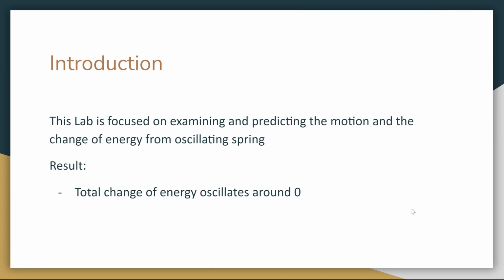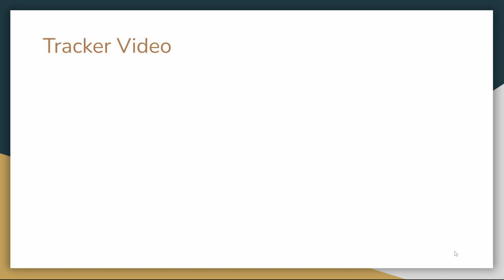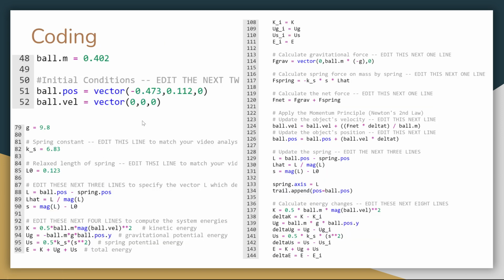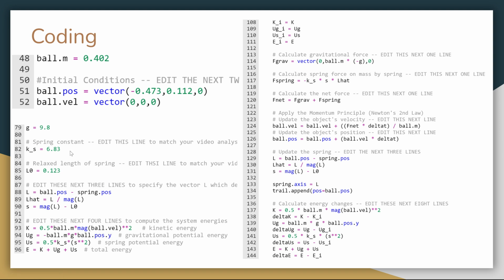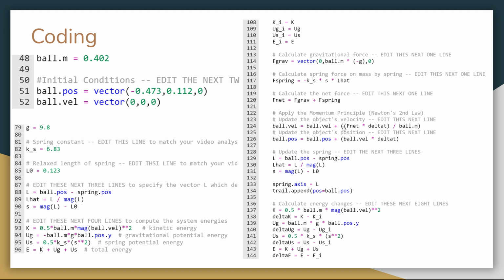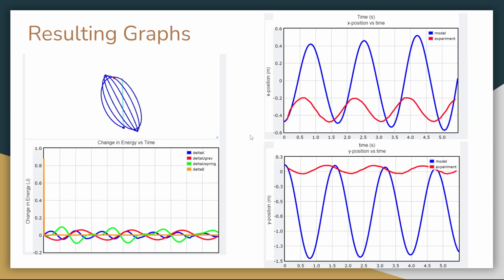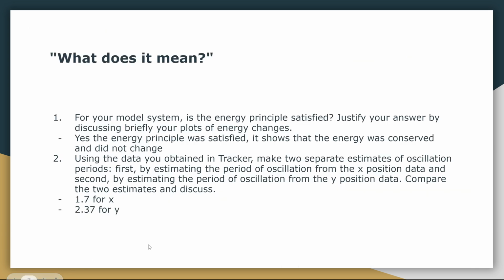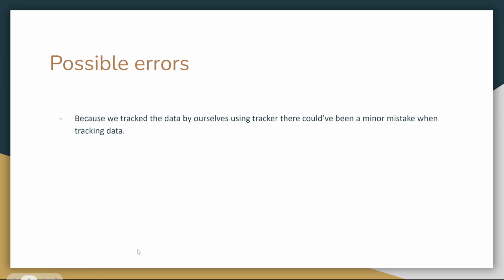lab 4 recording